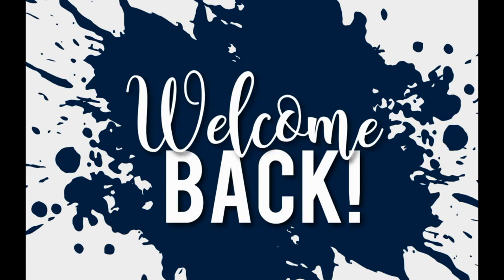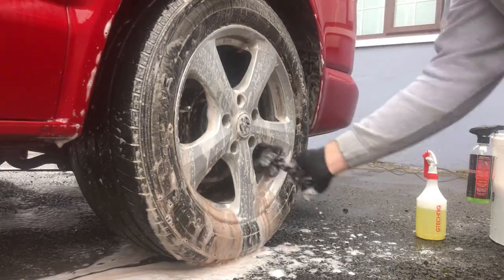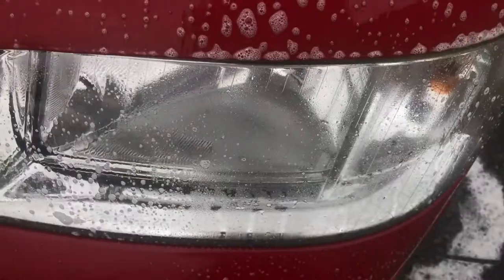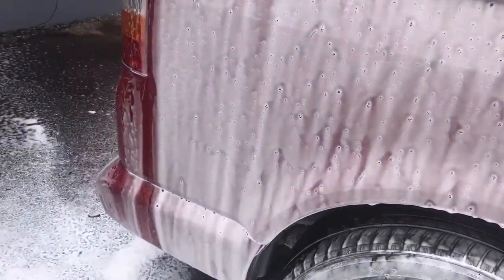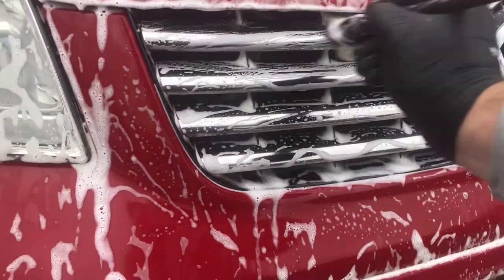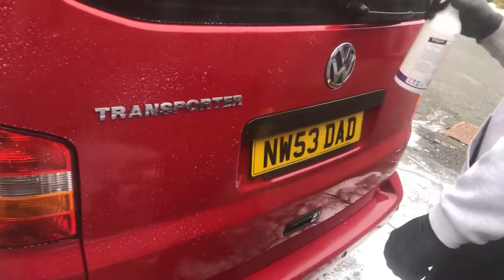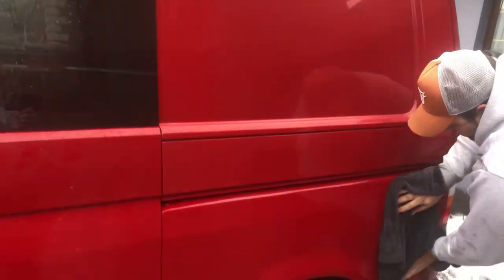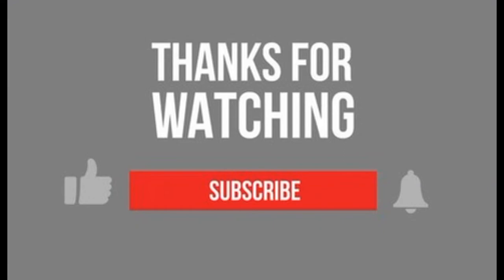Bringing the SHINE back into this VW T5 TRANSPORTER....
this is a quick video of a vw t5 which had belonged to my customers late father and was asked if i could bring the shine back into the old girl